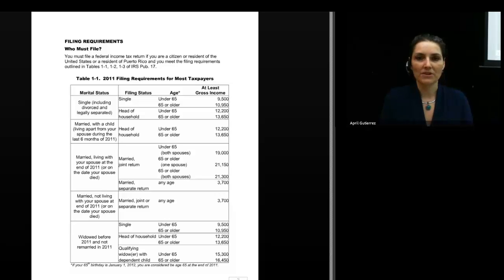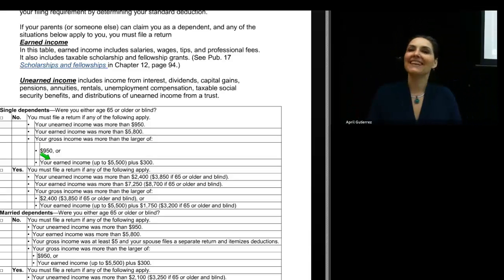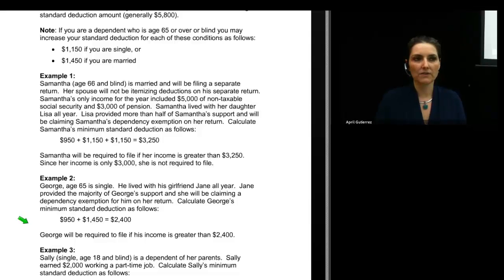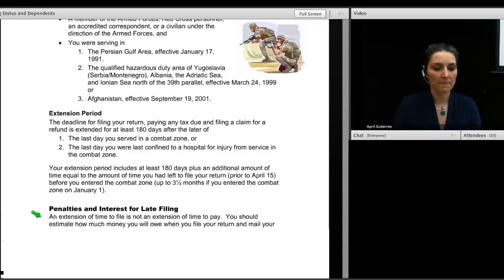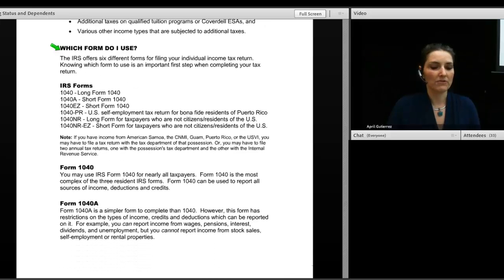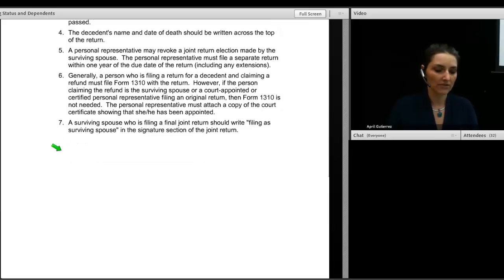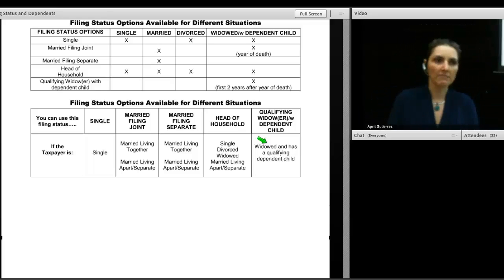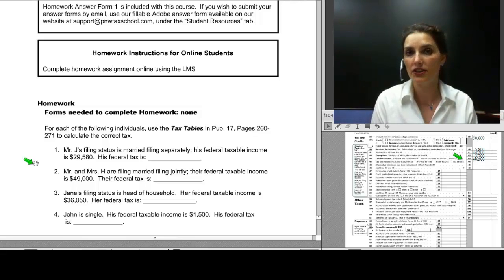2011 Basic Session 01 - Filing Requirements